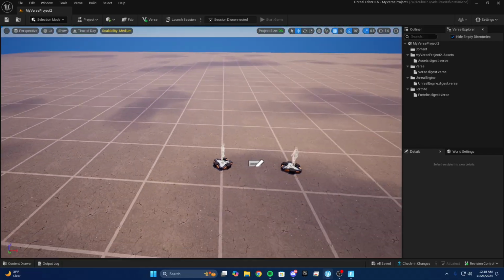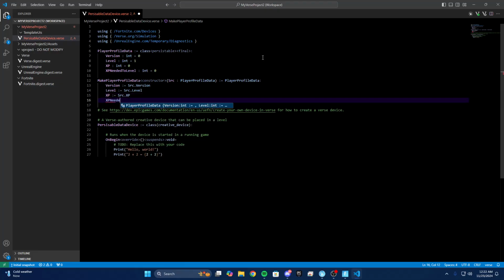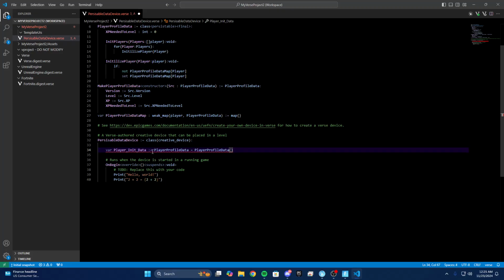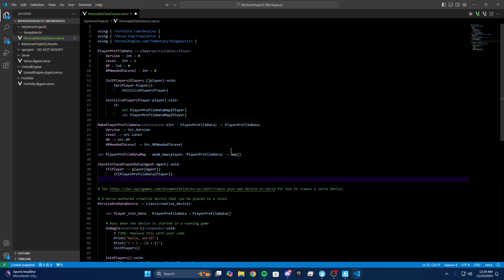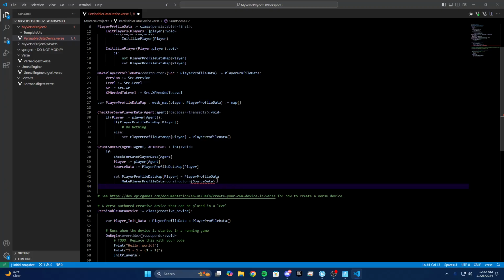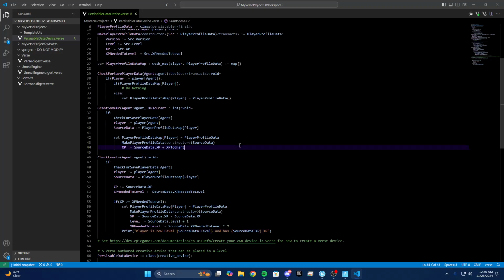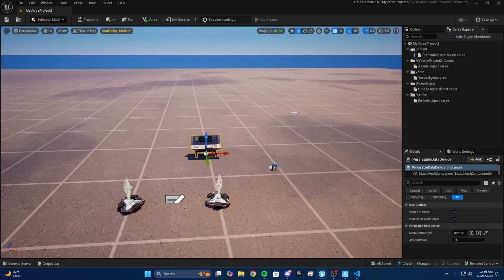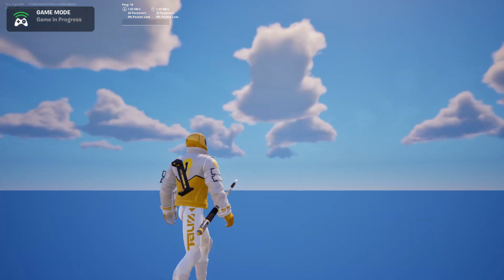UEFN Verse Tutorials Ep.3 | Making Persistent Data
In this video we code a device that can save data and allows for players to jump back into all the fun!